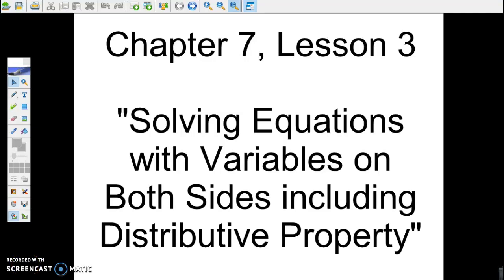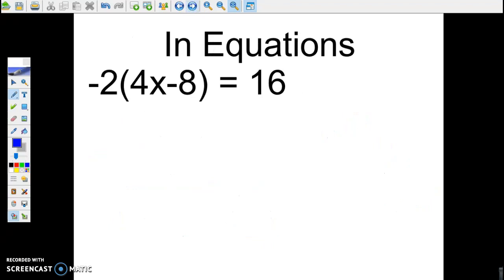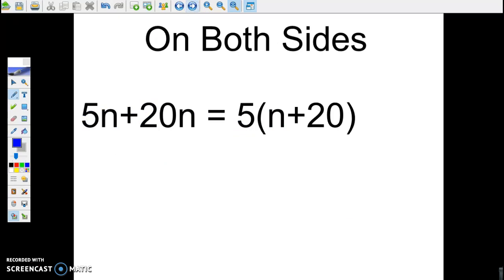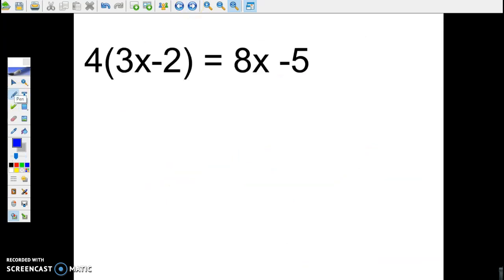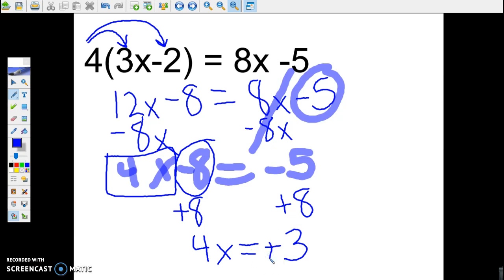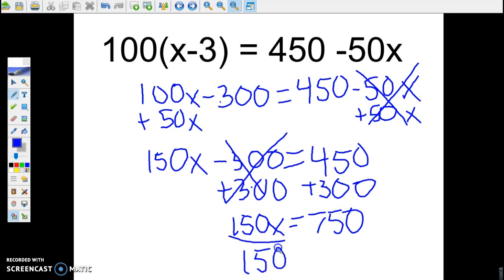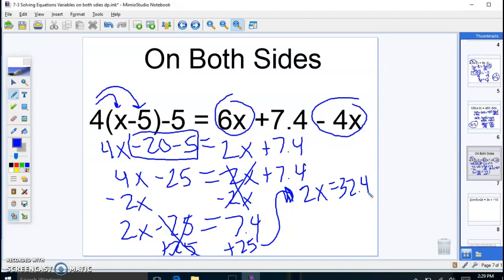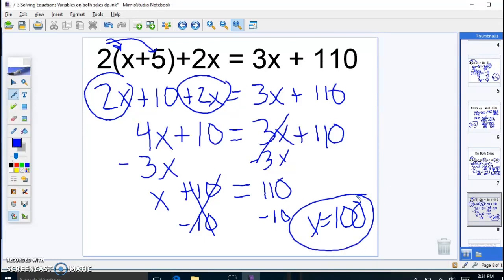Solving Equations with Variables on Both Sides & Distributive Property